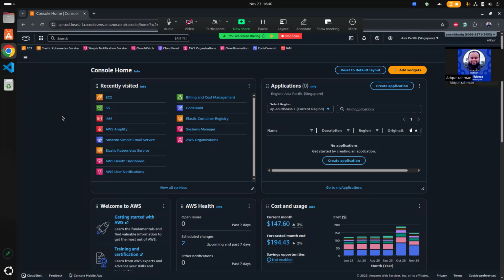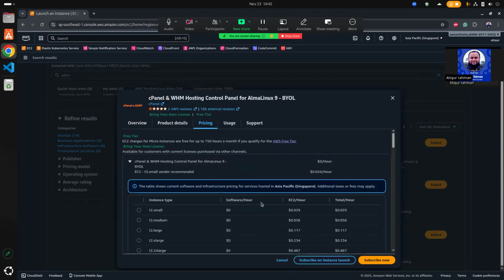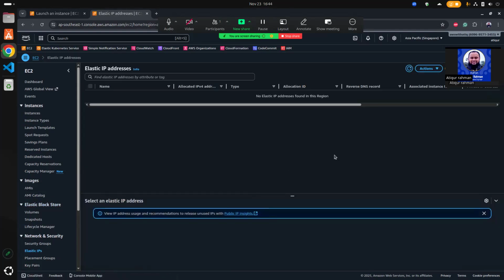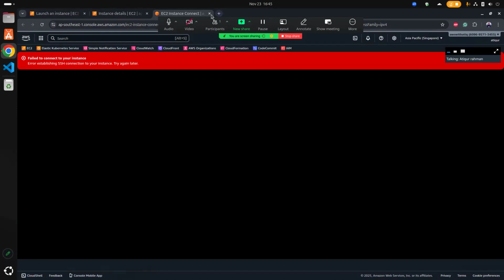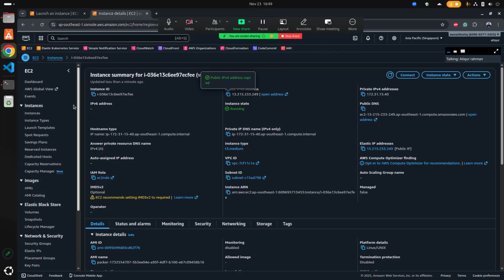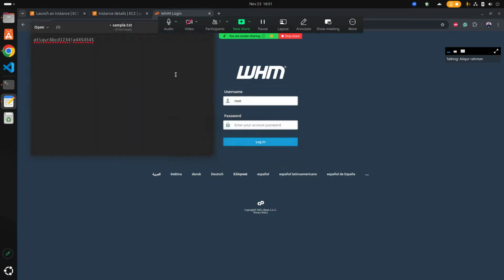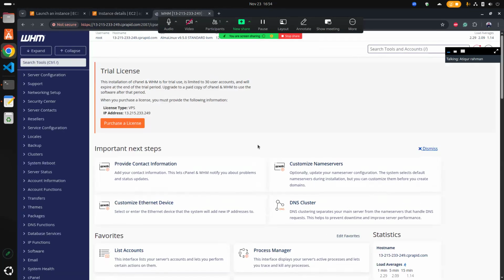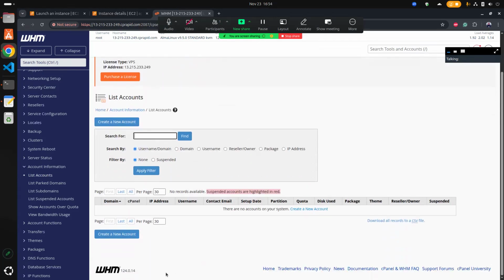How to Set Up WHM/cPanel on AWS using Marketplace AMI (AlmaLinux Latest)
Learn how to install and configure WHM/cPanel on AWS EC2 using the official AWS Marketplace AMI. This guide uses AlmaLinux (latest) and covers instance setup, security, WHM configuration, DNS setup, SSL, and best practices.